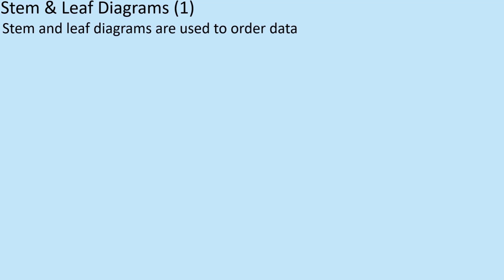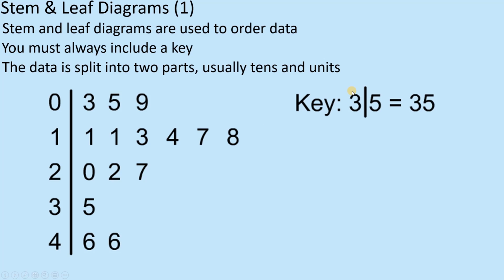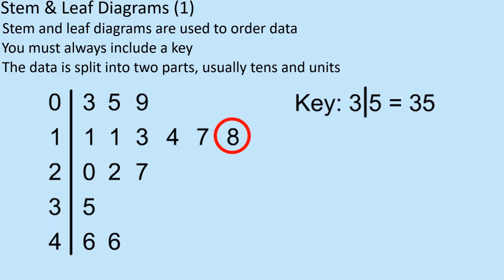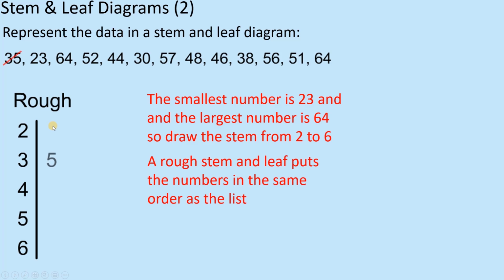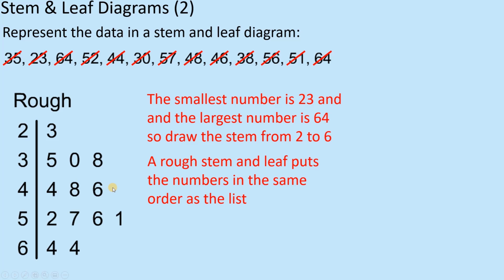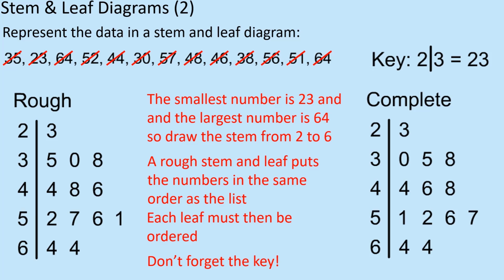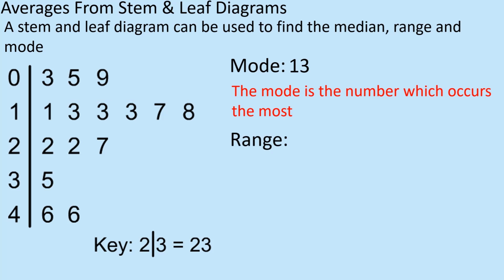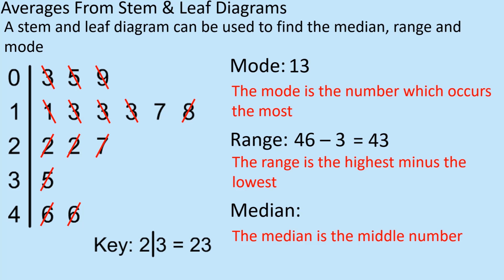Understanding stem and leaf diagrams GCSE Maths lesson (Maths - School)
Working with stem and leaf diagrams

Learn how to use, make and interpret stem and leaf diagrams required for GCSE Maths.